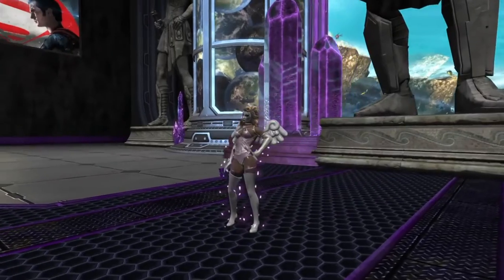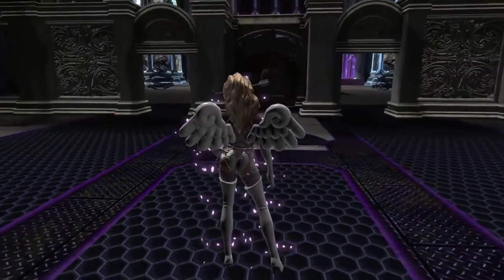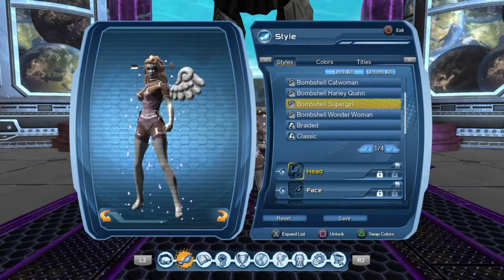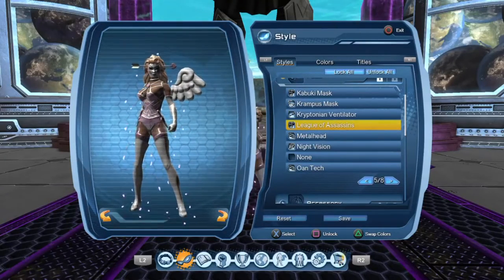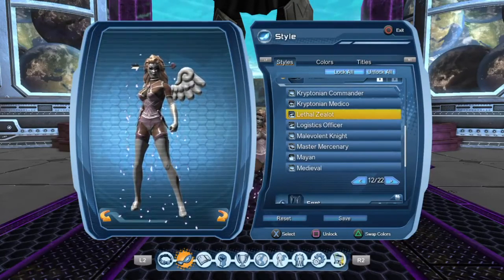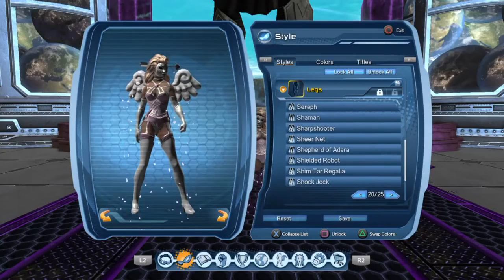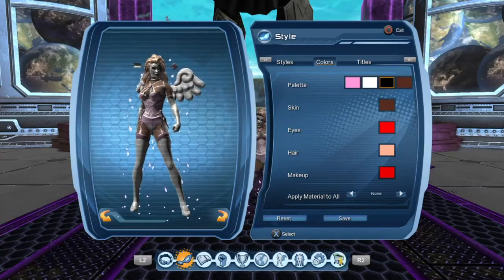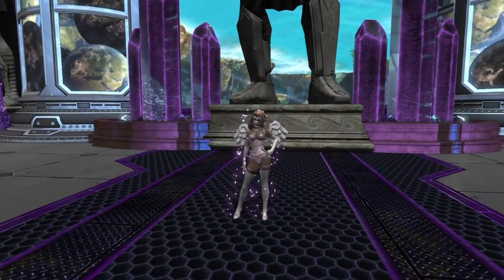Sami's Valentines Style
Heyy guys!
Heres my Valentines style! ^^